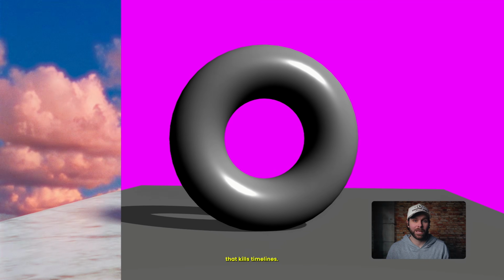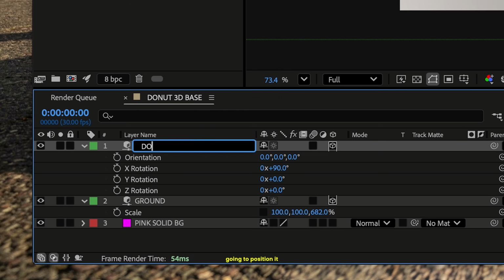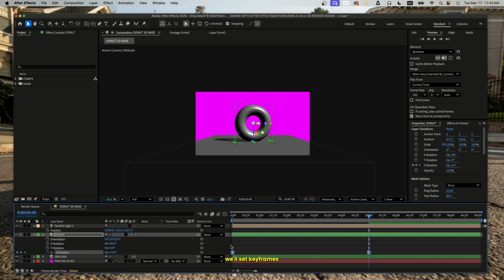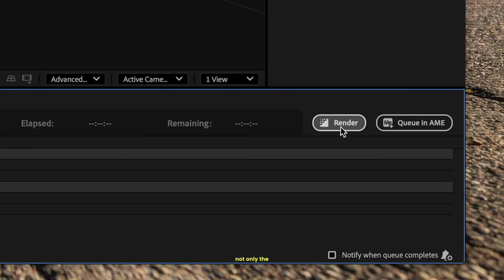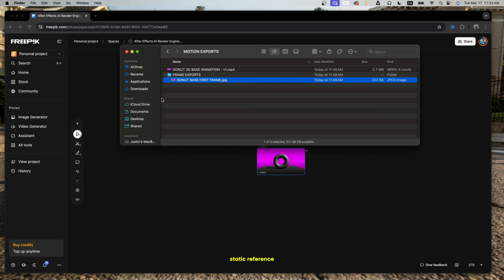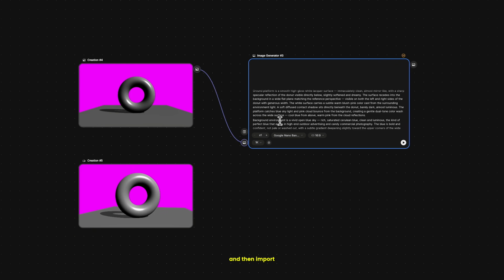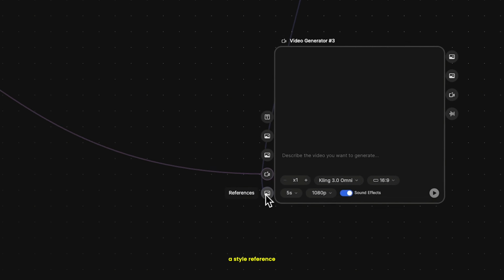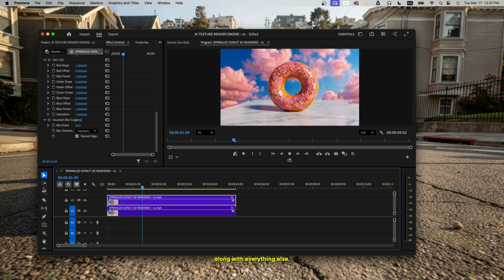I Replaced My Render Engine With AI (Here's the Exact Workflow)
I stopped using a render queue for 3D product animation. This is the exact pipeline I replaced it with.

Build your base animation in After Effects — or Blender, Cinema 4D, anything that exports video. Focus on motion only. Then let AI handle the full render: materials, lighting, finish quality. The output looks commercial. The process takes minutes.

📦 GRAB THE FULL WORKFLOW PACK
↓ Full pipeline breakdown — every step
↓ Custom node system — clone my Freepik Spaces workspace directly
↓ 9 engineered prompts — material accuracy, lighting control, spatial consistency built in

⏱ CHAPTERS

00:00 — The render queue problem
00:14 — Before and after (clay render → photorealistic output)
00:27 — Step 1: Create Base Shapes / Models in After Effects
01:18 — Step 2: Add Lighting to your Scene
01:46 — Step 3: Add Motion to your 3D Models
01:58 — Step 4: Add 3D Camera Movement to your Scene
02:33 — Exporting your reference frame and animation
03:11 — Step 5: Freepik Spaces node setup
03:33 — Setting up Motion Style Node System from Scratch
04:02 — Writing prompts that actually work
04:51 — Connecting Style Reference & Motion Reference via Node System
05:48 — Download Results
05:55 — Final Polish in Premiere Pro
06:19 — Outro

🔗 MY FAVOURITE CREATOR TOOLS
Clicking these supports the channel at no extra cost to you.

🎓 LEARN WITH THE COMMUNITY

📱 FIND ME

Instagram — @justinserran
TikTok — @justinserran
YouTube — @JustinSerranDigital